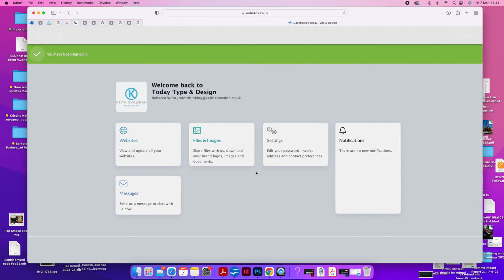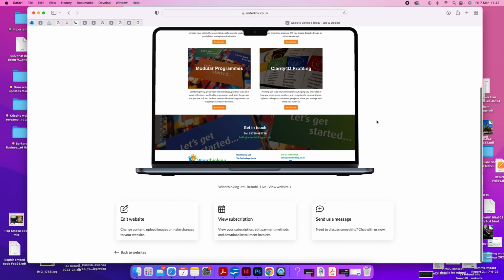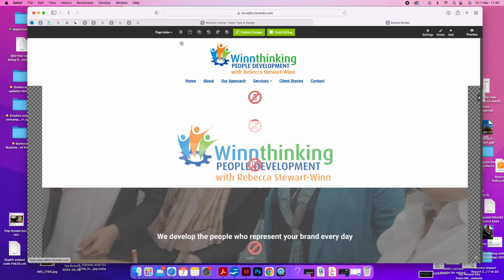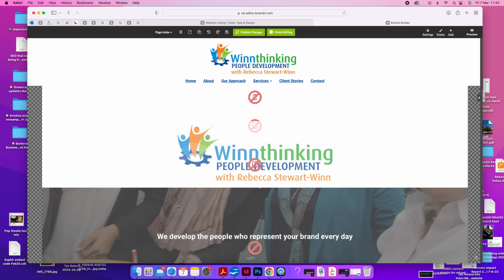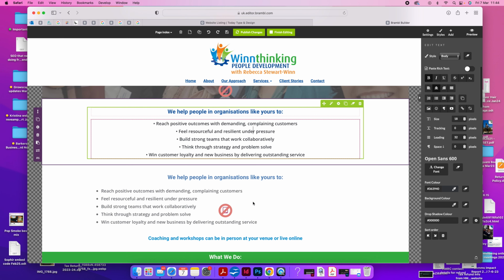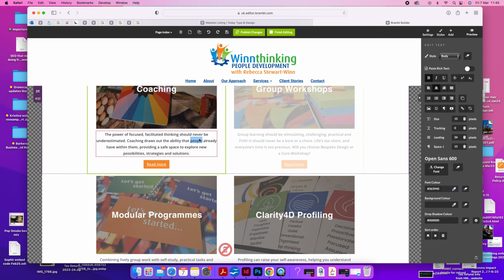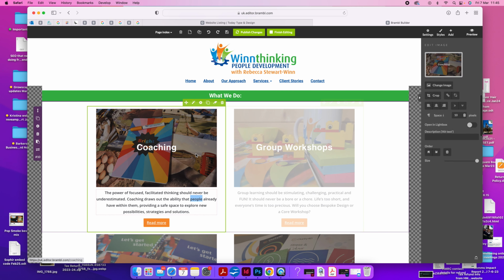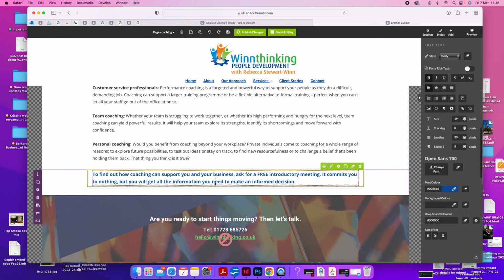W T access